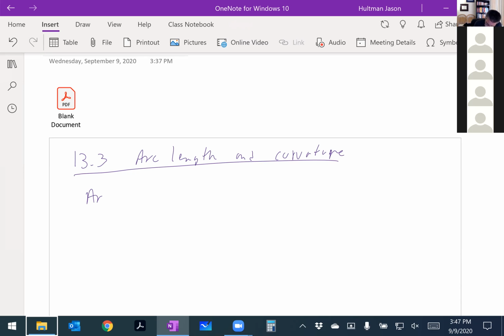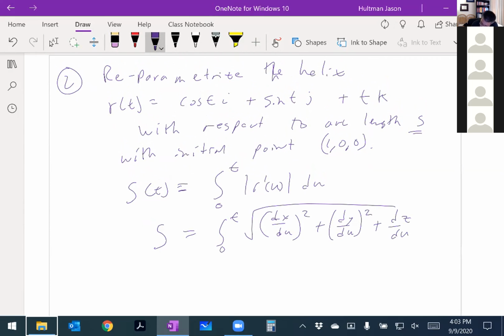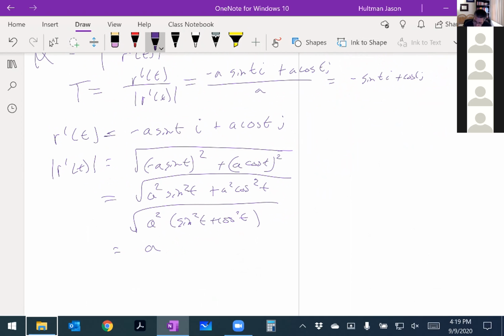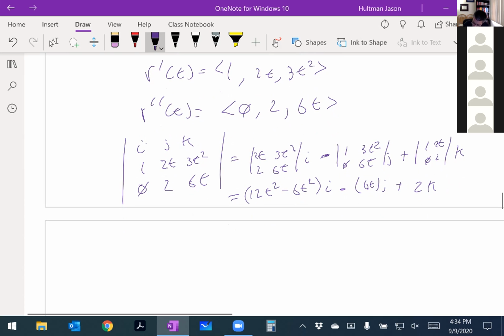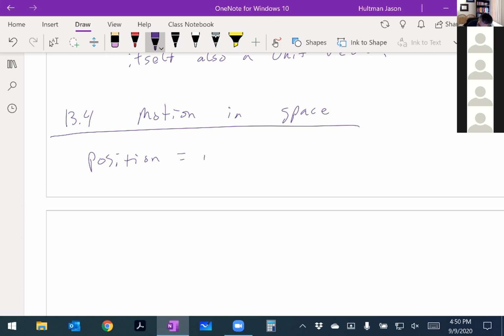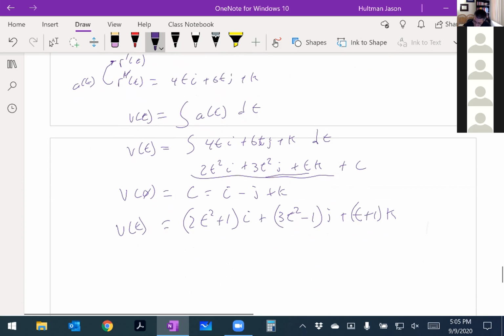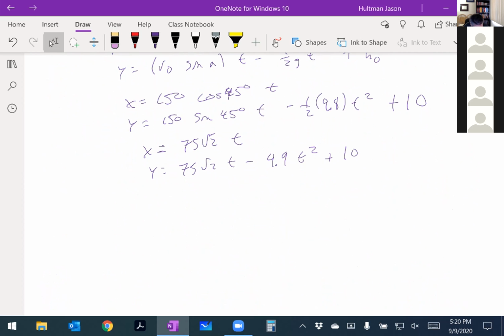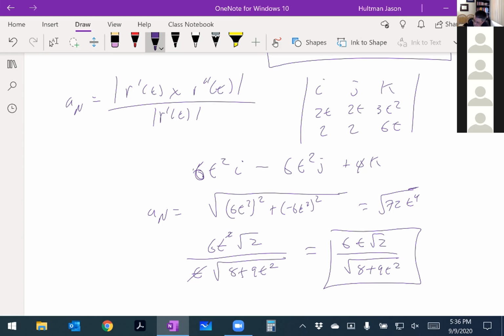3.3 and 3.4 - Arc Length, Curvature , and Motion in Space